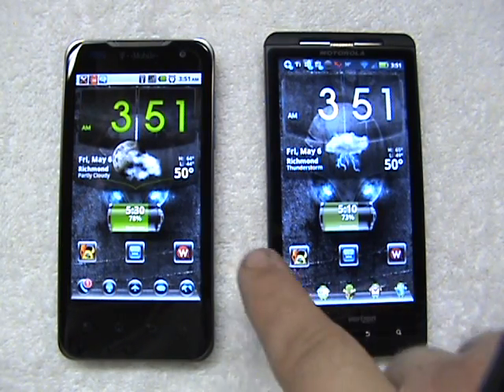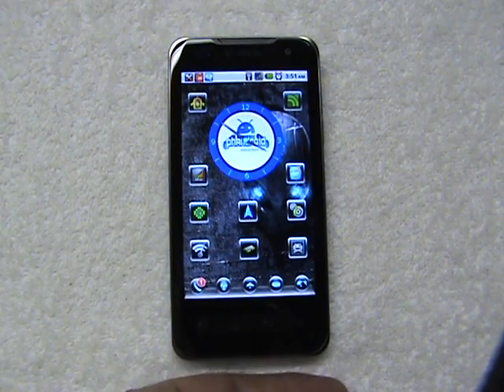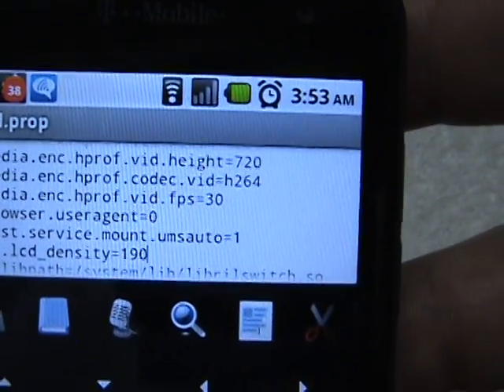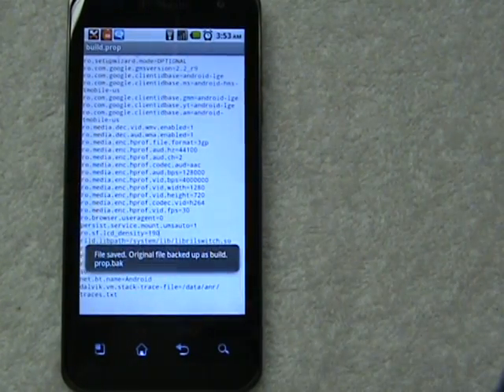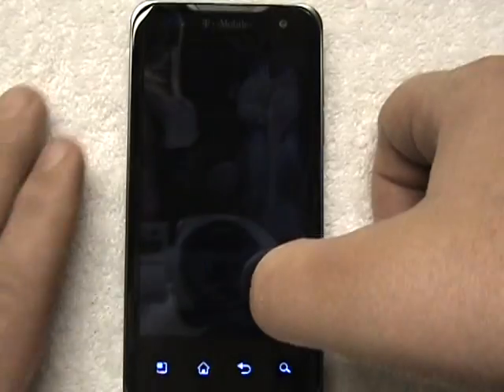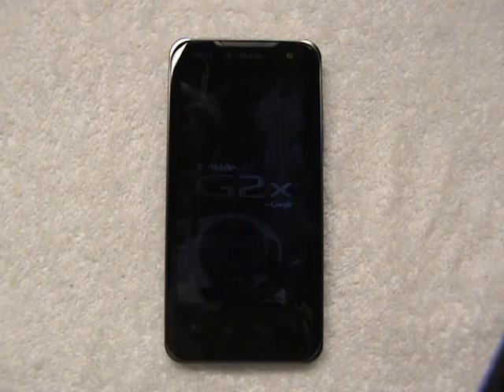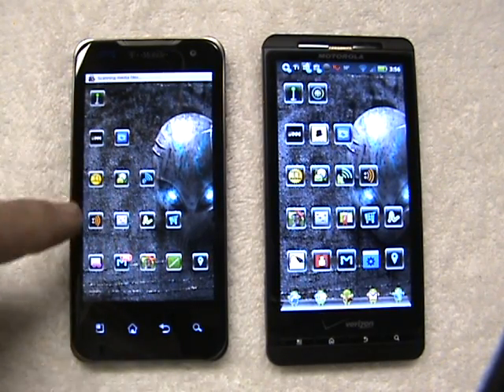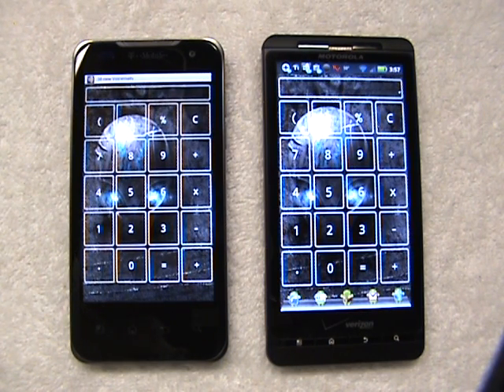T-Mobile LG G2x 190 screen resolution mod...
This is a demo of Avetny's screen resolution mod.  Taking the resolution down from the stock 240 settting, dowwn  to 190.